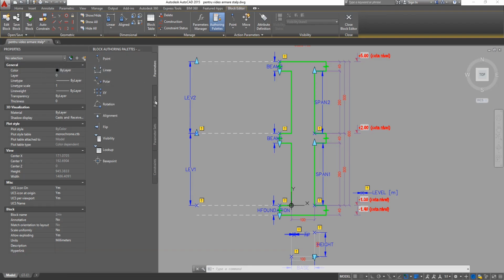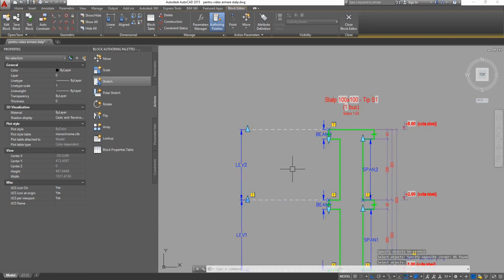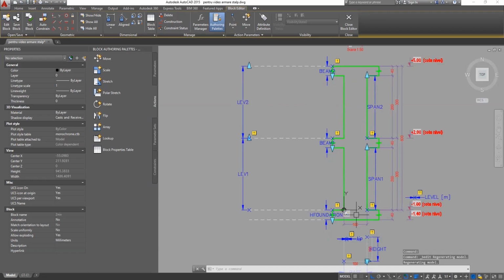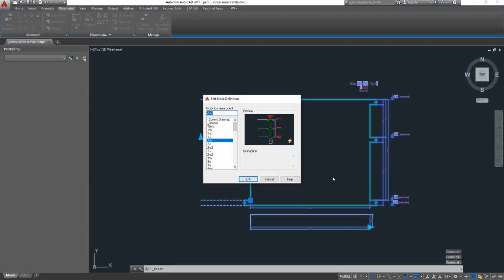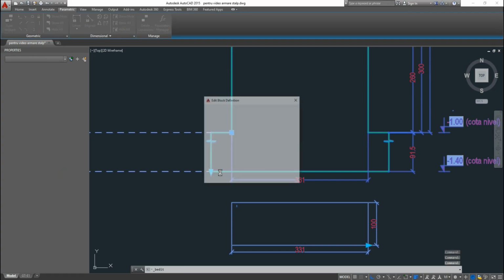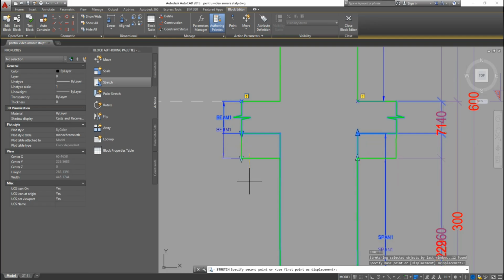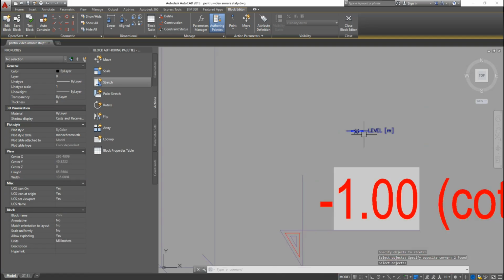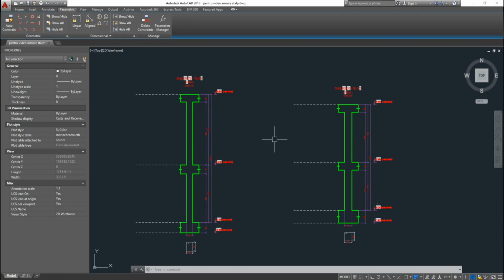Column Reinforcement #3 - Actions Of The Parameters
In this episode, we continue developing the dynamic block for column reinforcement, focusing on configuring and using the elevation parameter actions. You’ll see how actions are defined, how the reinforcement geometry is controlled, and how to optimize the block’s behavior for fast and precise drafting in AutoCAD. This tutorial is designed for structural engineers, drafters, and anyone looking to automate their workflow in reinforcement detailing.